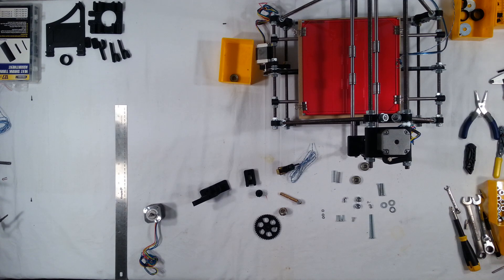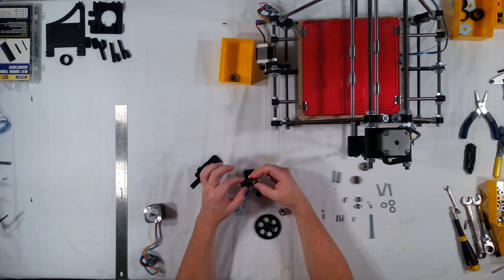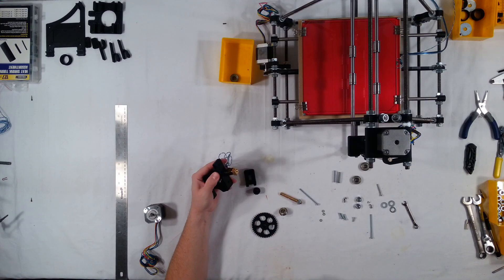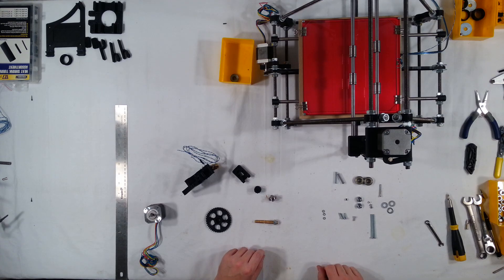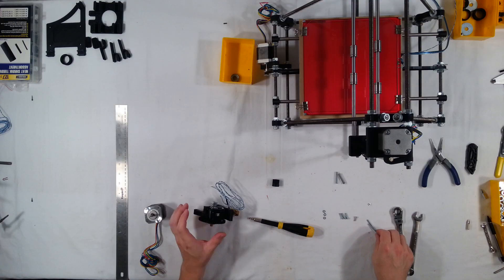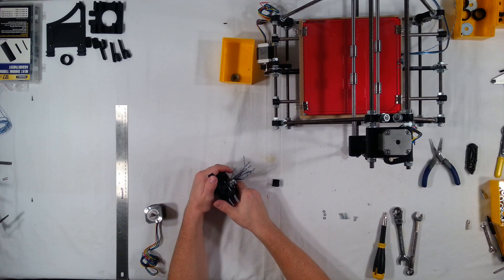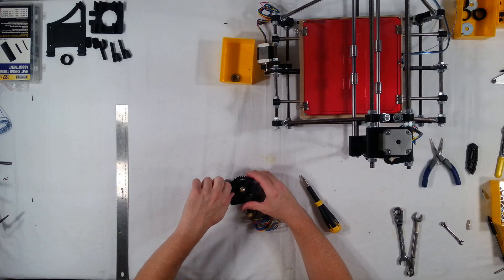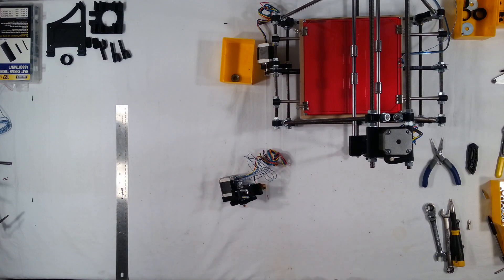RepRap Prusa Mendel Iteration 2 Assembly 14 - Extruder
This is the fourteenth video of a set of assembly videos for the RepRap Prusa Mendel Iteration 2. This video demonstrates the assembly of the gregs extruder.